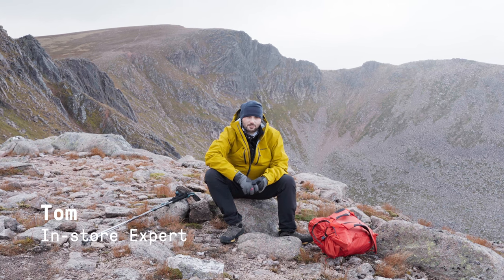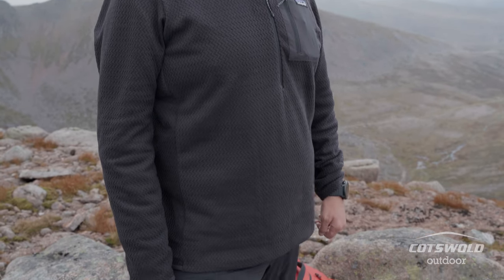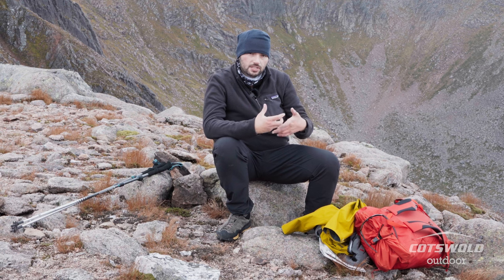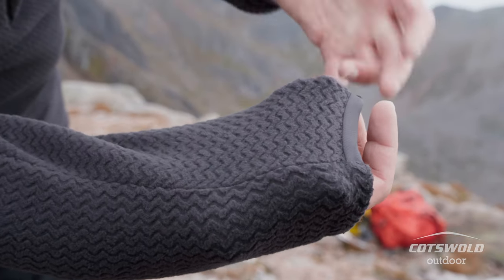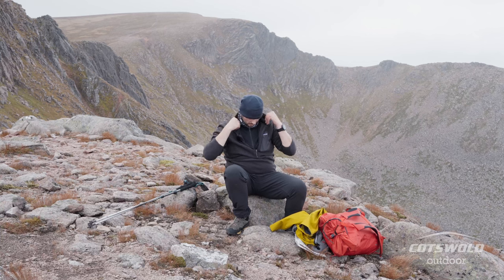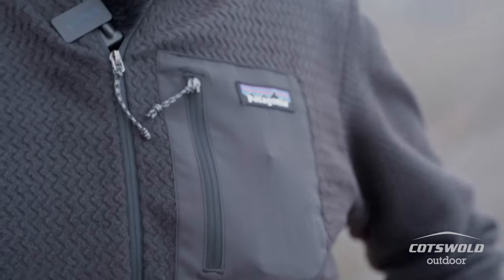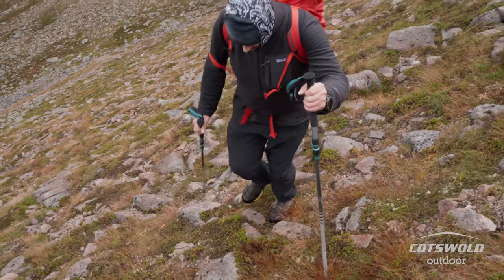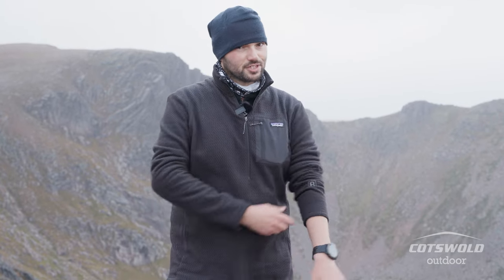Patagonia R1 Air Zip-Neck in action - Mens Expert Review [2022]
Hear from Tom, our Harrogate store expert out on Fiacaill Ridge, Cairngorm, Scotland reviewing the mens Patagonia R1 Air Zip-Neck.

Specification:
Fabric: 100% Recycled polyester jacquard fleece with hollow-core yarns
Unique zigzag texture wicks moisture, dries fast and is highly breathable for high-output activities
Quick-drying woven binding at the back hem and cuffs for added stretch and improved fit
Off-shoulder seams sit comfortably under pack straps
Left-chest pocket for easy stash of small items
Minimal bulk makes this a great layering piece
HeiQ Fresh durable odour control
Half-zip for added venting
Fair Trade Certified sewn
Bluesign approved
Fit: Regular
Weight: 289g

Extremely light and packable, Patagonia have built the technical R1 Air fleece with hollow core yarns and a lofted zig-zag texture to trap air, move moisture and breathe for exceptional warmth without weight during high-exertion, non-stop activities in cold conditions.

Made from recycled polyester with hollow-core construction, R1 Air has a clean, athletic design for easy layering. Light, airy and minimally designed, it feels soft on the skin and can be worn as a stand-alone top when conditions permit. Details include a zip-neck design for easy venting, off-shoulder seams that sit comfortably under your pack straps, a simple cuff and hem design with a quick-drying binding that adds wrist comfort, a left-chest pocket for stashing your essentials and HeiQ Fresh durable odour control so you stay welcome among friends at the end of the day.

0:00 Intro
0:23 How does the Patagonia R1 Air fabric work?
1:03 The cuffs on the Patagonia R1 Air
1:10 The zip on the R1 Air.
1:16 The chest pocket on the R1 Air.
1:54 How is the sizing on the Patagonia R1 Air Zip-neck?
2:10 Outro